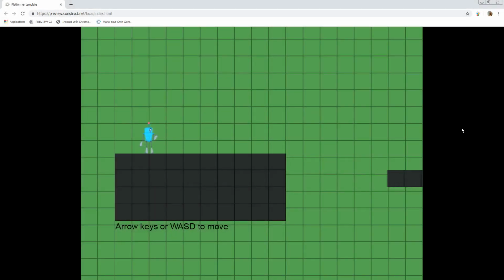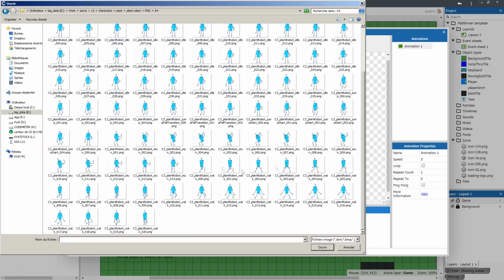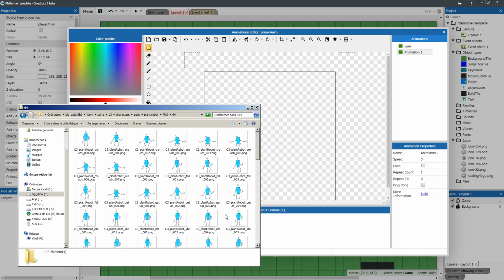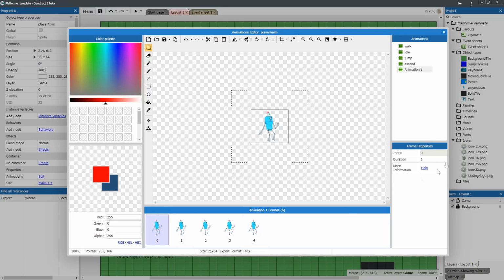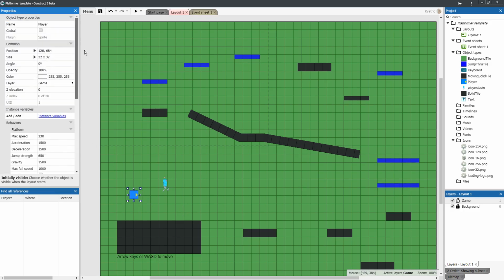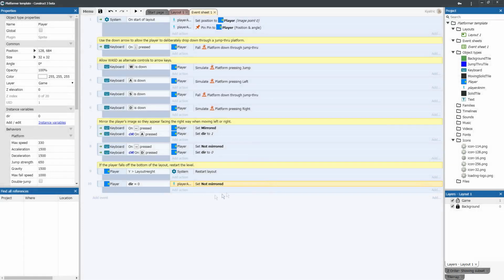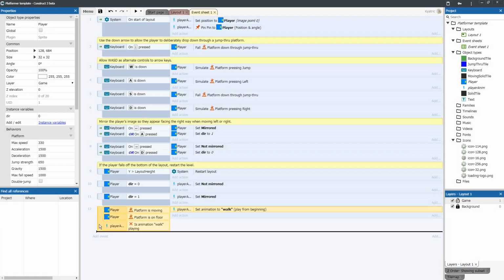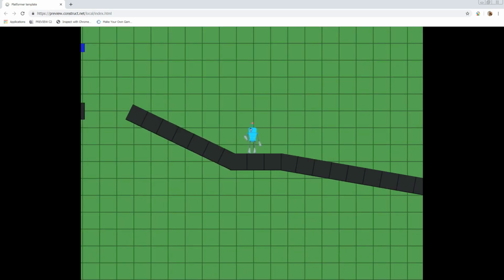Using your Free Assets in Construct 3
(Download link to asset pack below).  Learn to use the included assets and import their animations into a simple platform game!